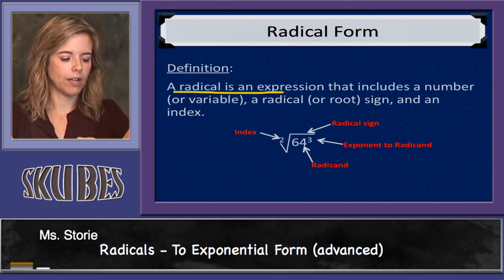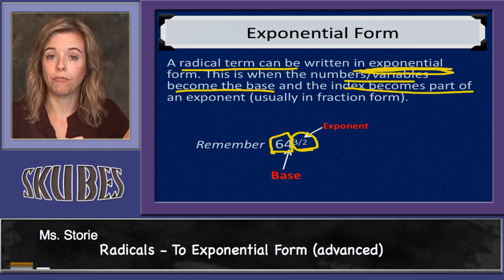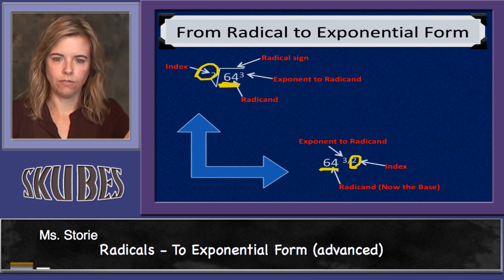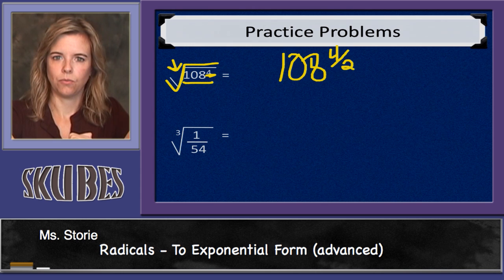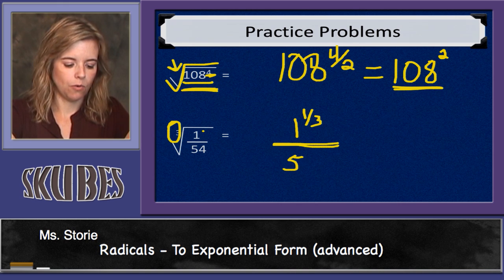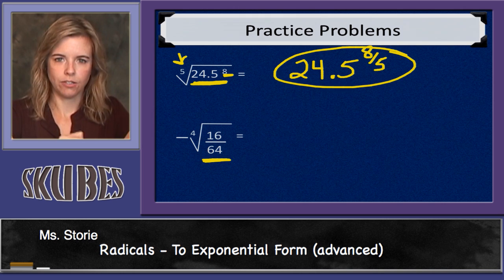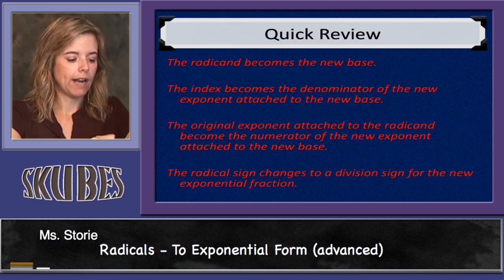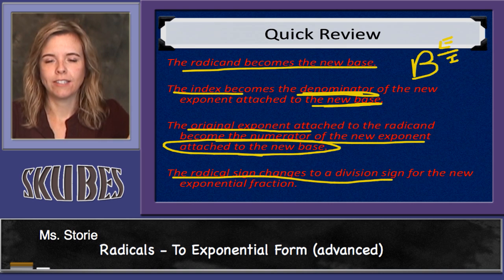Radicals to Exponential Form (advanced)